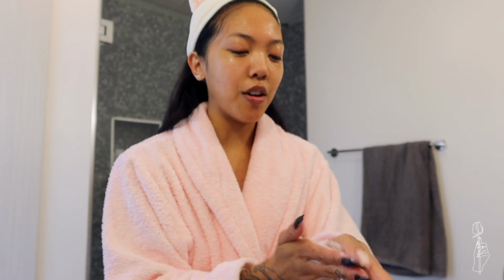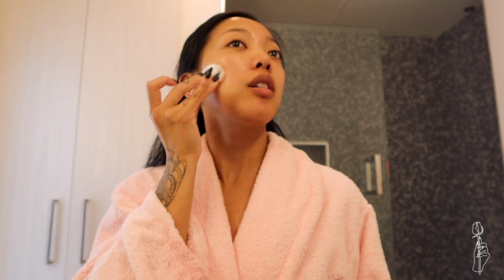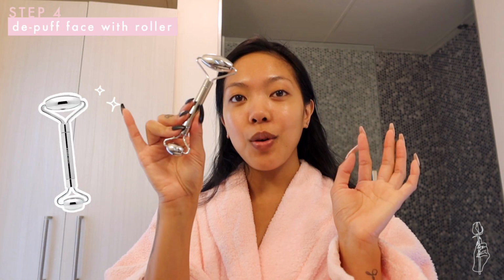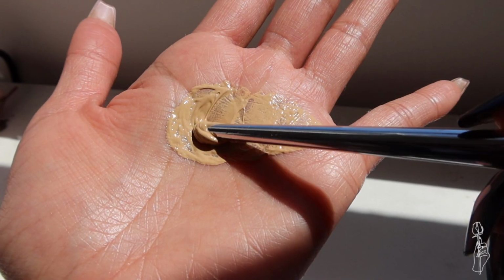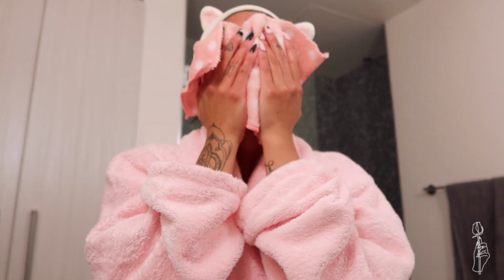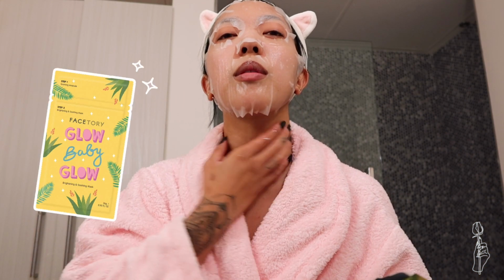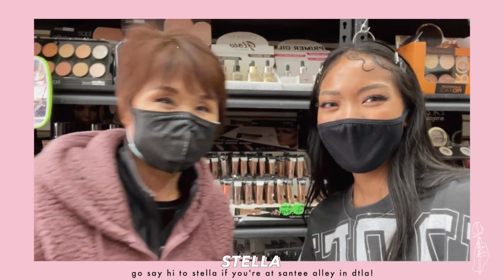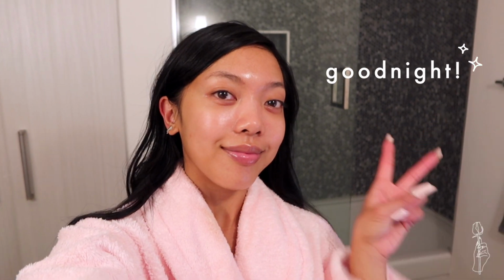MY *highly requested* SKINCARE ROUTINE! ✨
Surprise, surprise ~ I’m 30. After the internet found out my actual age, so many people wanted me to drop my skincare routine! Hope this helps anyone wanting to try some new products!

What is your best COSRX skin-care products if you have tried any of them?

⟡ ole henriksen cleanser
⟡ sacheu roller
⟡ augustinus bader cream
⟡ shiseido sunscreen
⟡ pink mini fridge
⟡ garnier micellar water
⟡ sulwhasoo serum
⟡ van up6 tool: (tba magic link)
⟡ dermalogica oil
⟡ anjo snail peeling gel
⟡ facetory sheet mask
⟡ first aid beauty eye cream

⟡ 21 buttons: @navarose
⟡ poshmark: @nava_rose

N A V A R O S E //
I post DIY videos from fashion all the way to home decor, along with styling tips, lookbooks, thrifty hauls, and the occasional lifestyle vlogs!

⟡ camera: canon 70d + 35mm f/2 lens
⟡ editing: fcpx